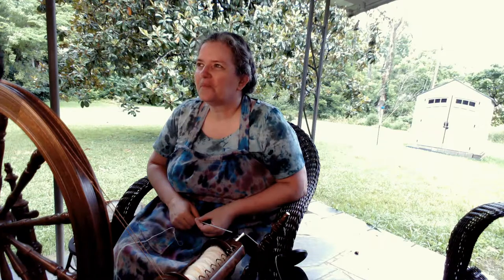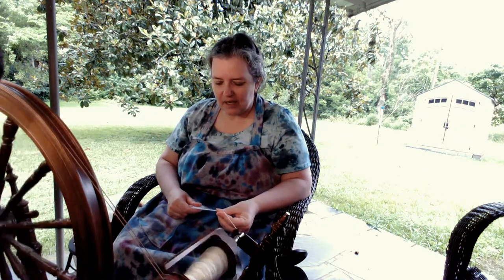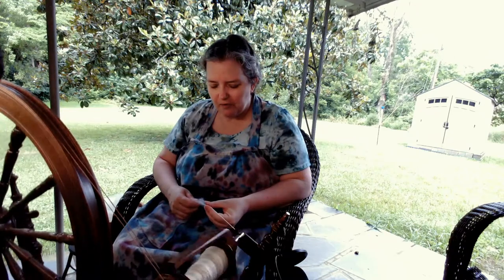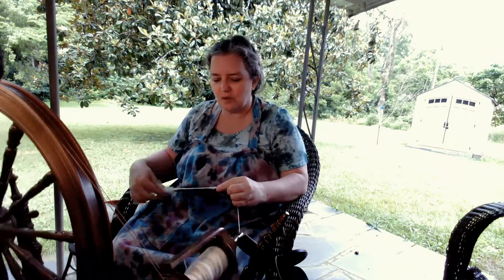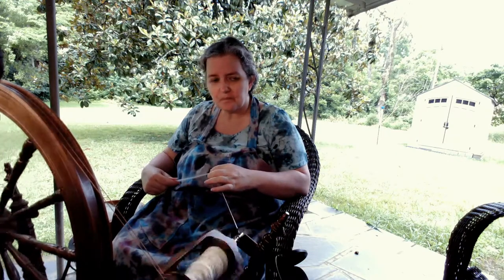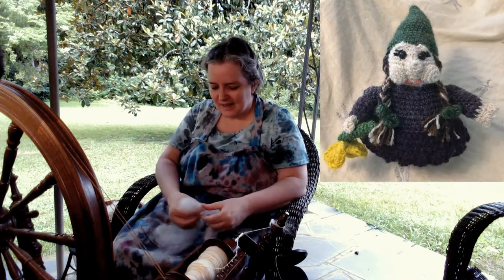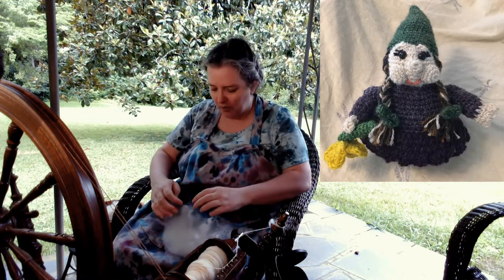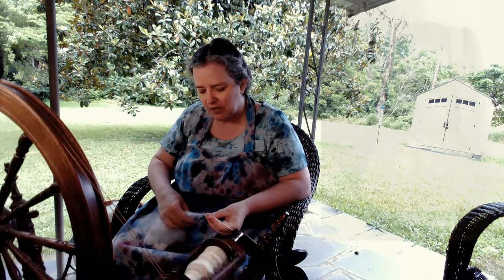Spinning Leicester Longwool - Tour de Fleece and other Things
Morning spinning, baby deer visitors, and remembering conversations with my great grandmother.